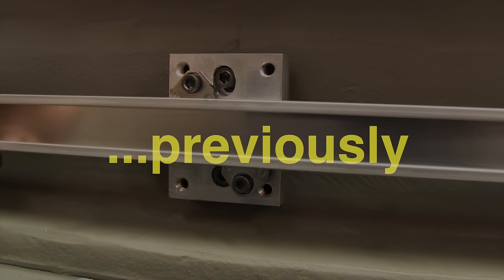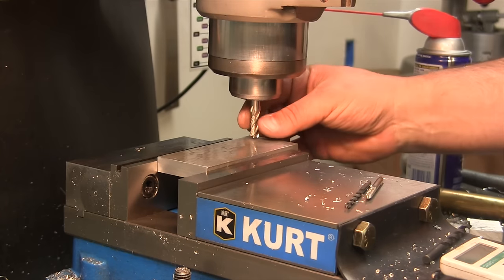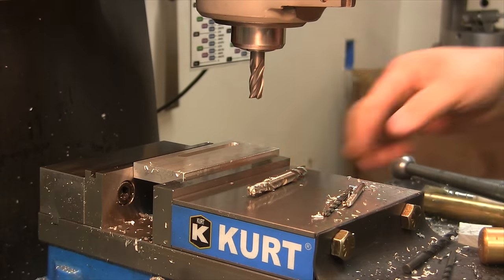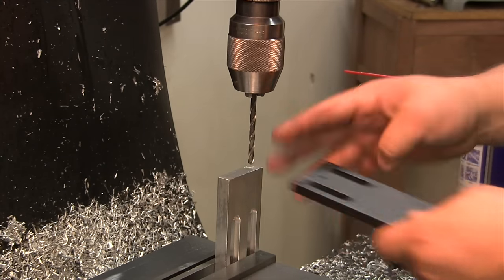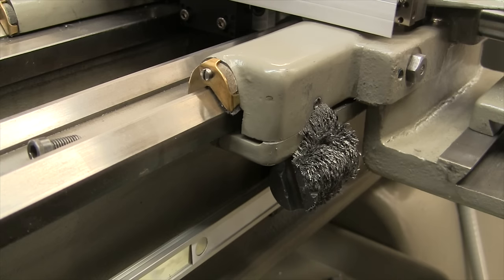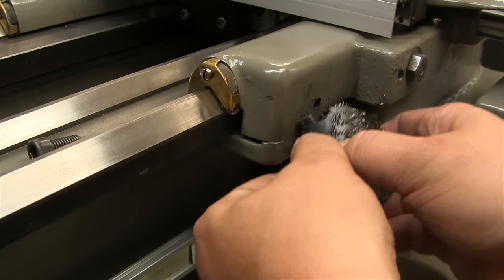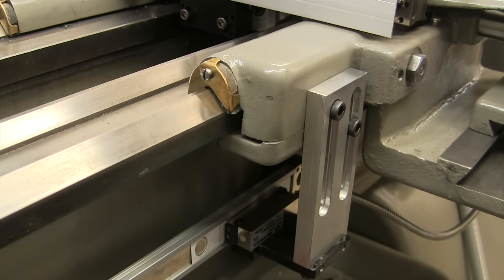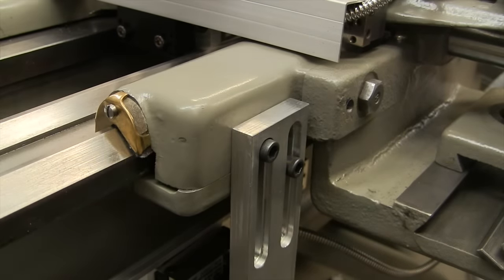Installing a DRO Pros DRO on a South Bend 13" Lathe Series: Part 4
In this video, I continue with the DRO install, taking care of mounting the Z-Axis read head.

Visit the DRO Pro's website for more details on this great DRO unit.